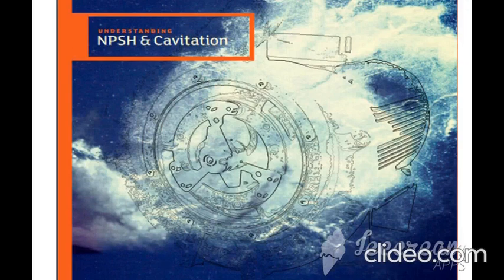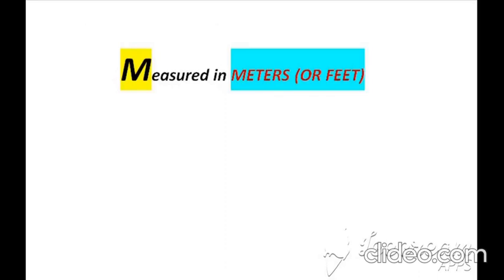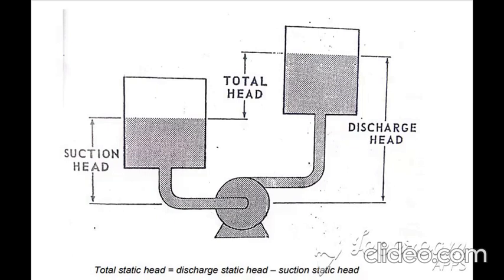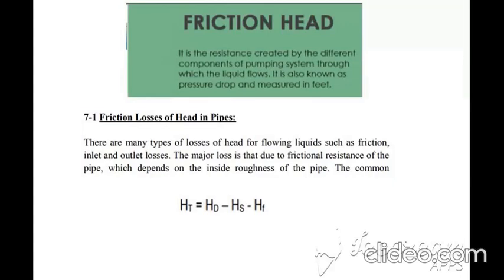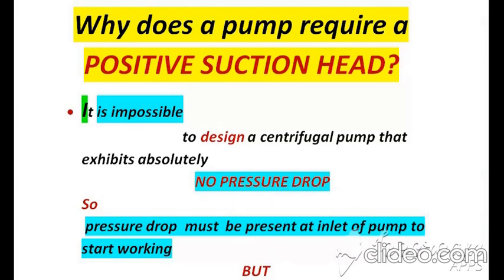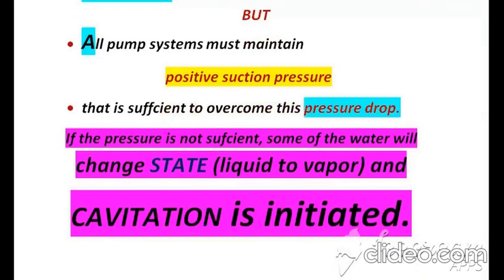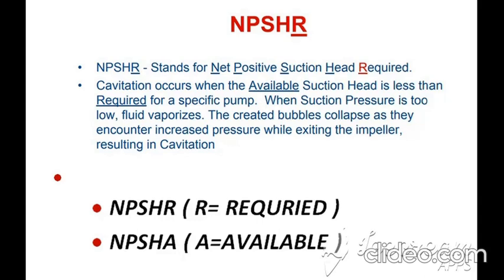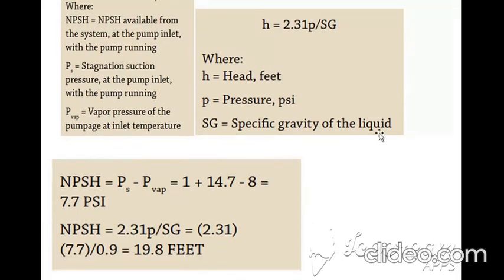Net Positive Suction Head | Net Positive Suction Head Available & Required